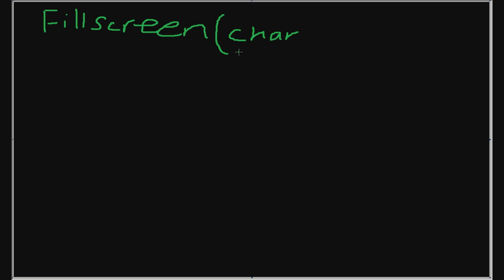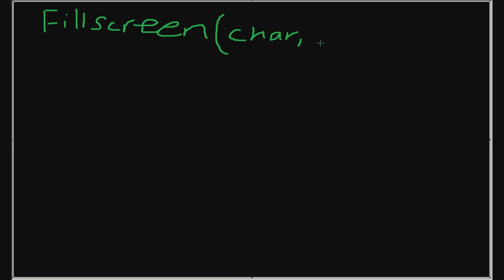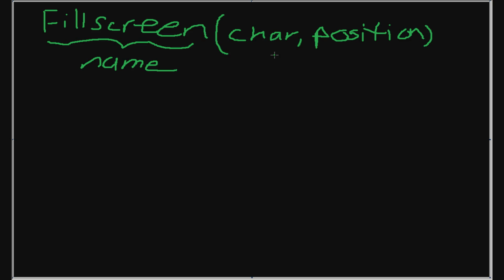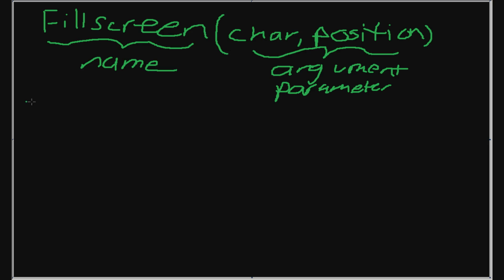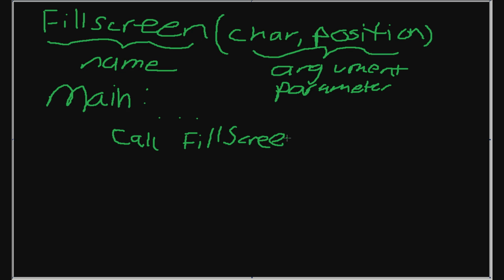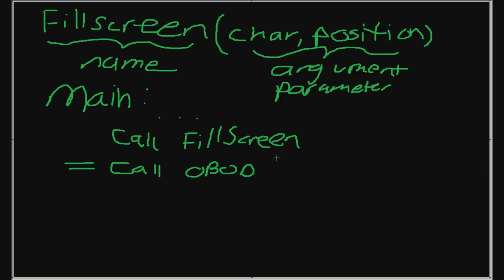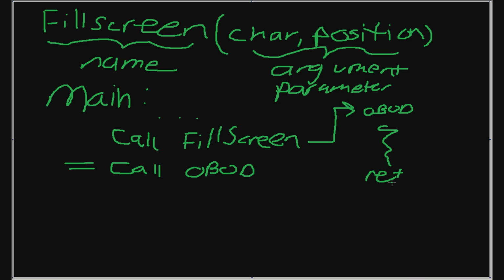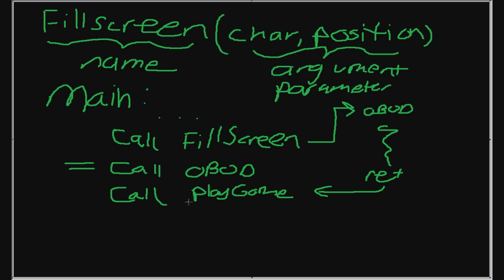Procedures in x86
A very broad overview of functions and the call instruction